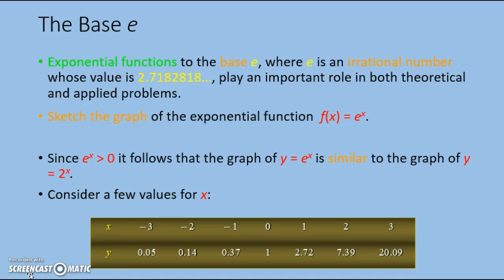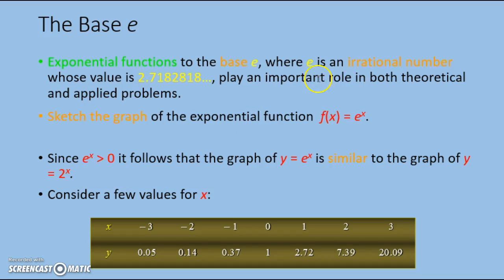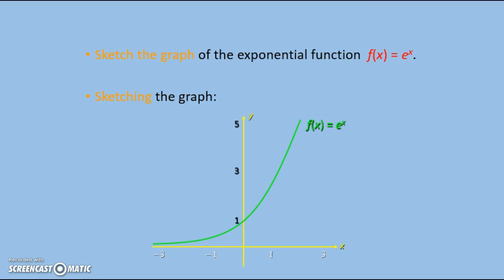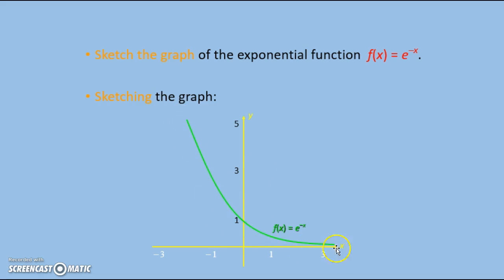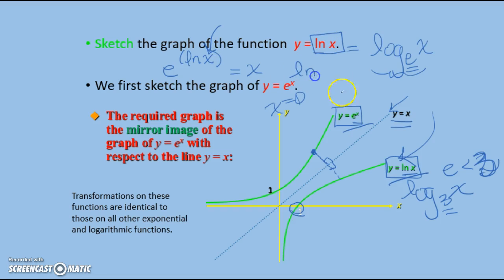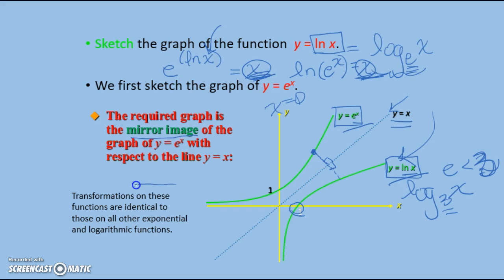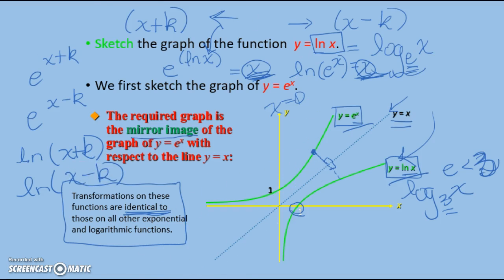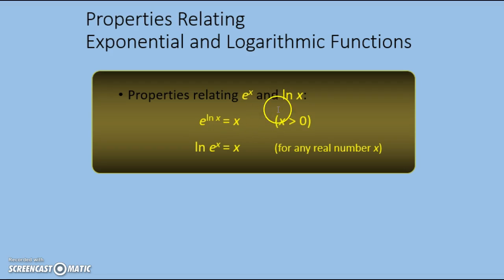The Natural Exponential and Logarithmic Functions